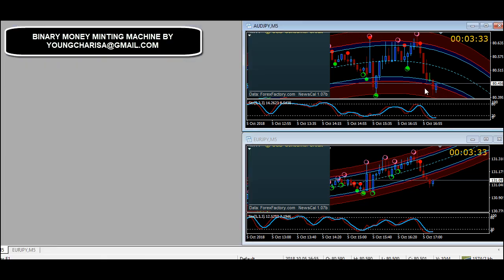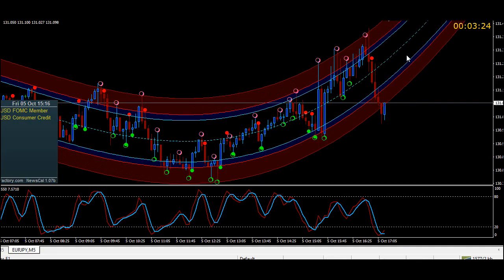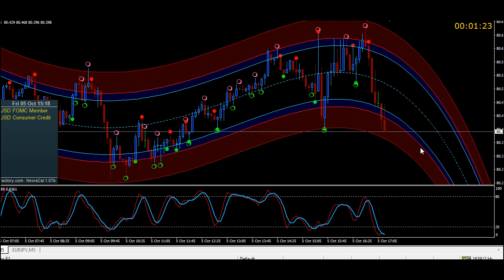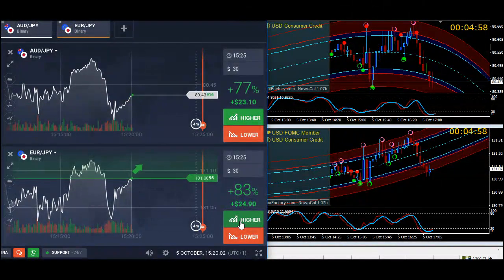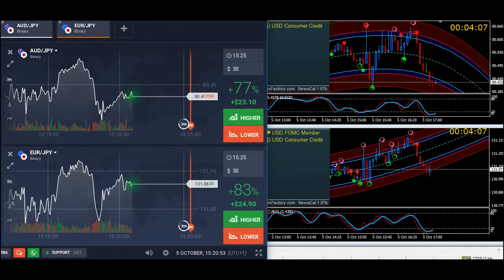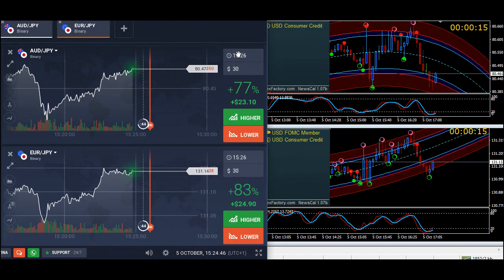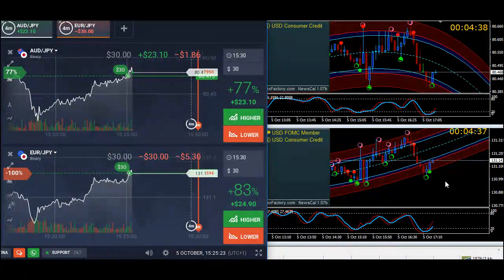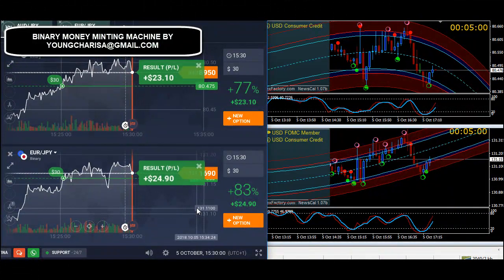Binary Money Minting Machine Tutorial Plus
Make money with Binary Money Minting Machine.
Register here and start making money goo.gl/pKDHJ5